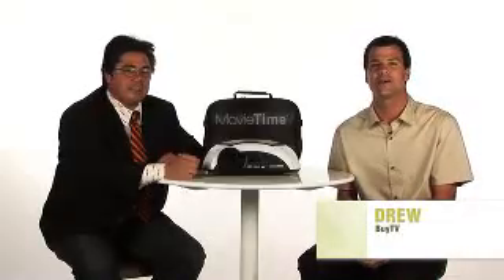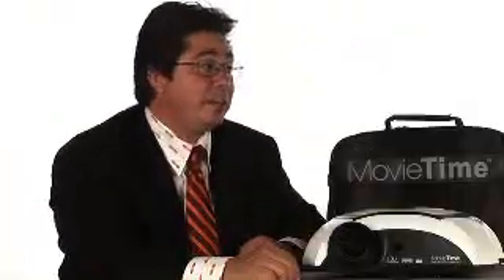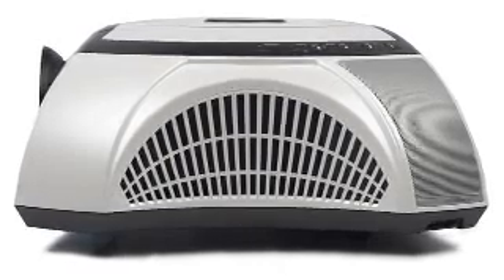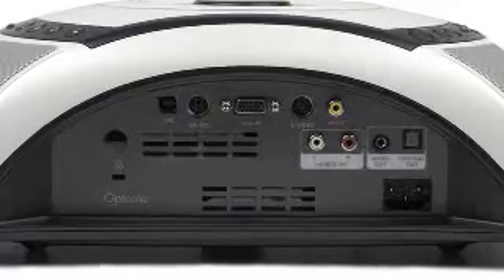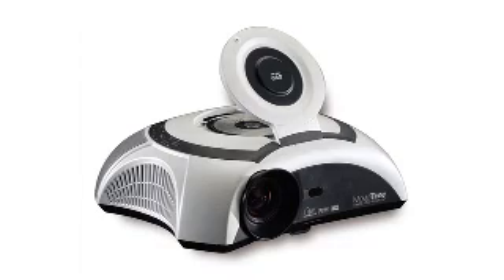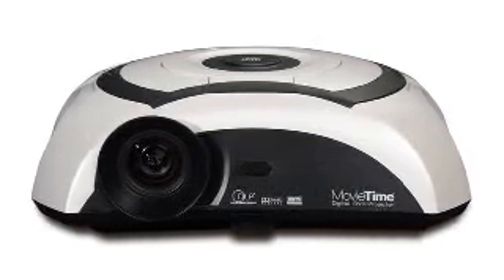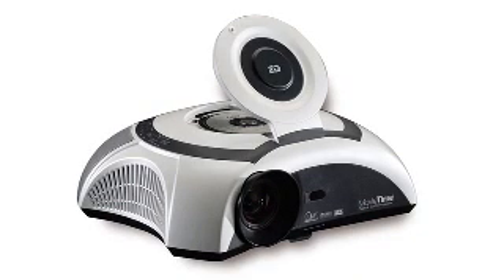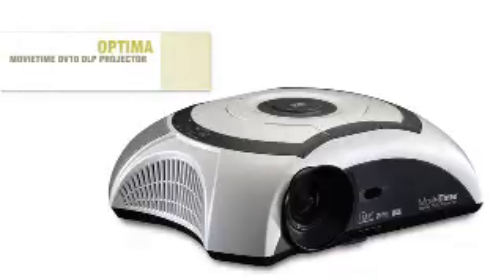BuyTV Review of the Optoma MovieTime DV10 DLP Projector